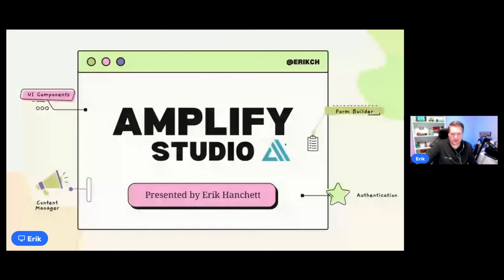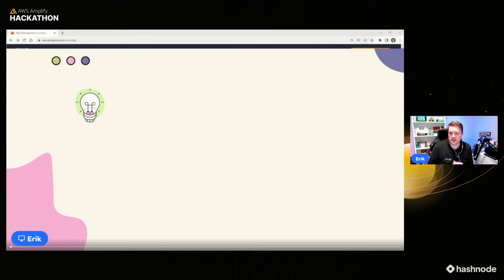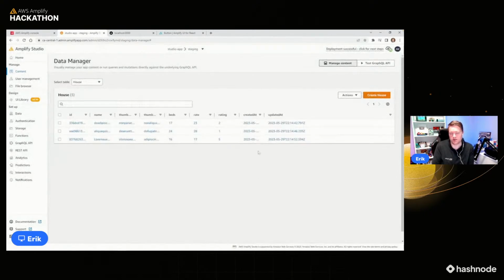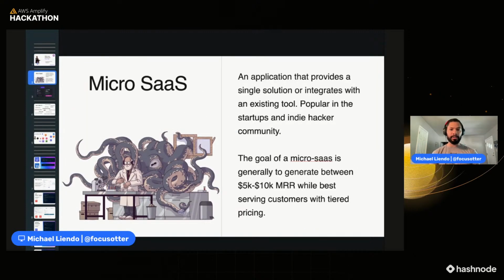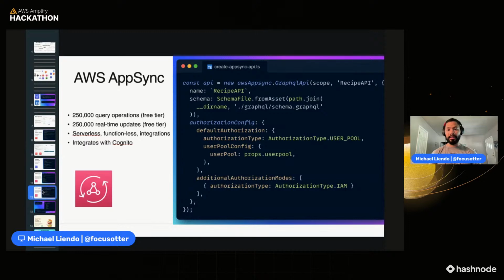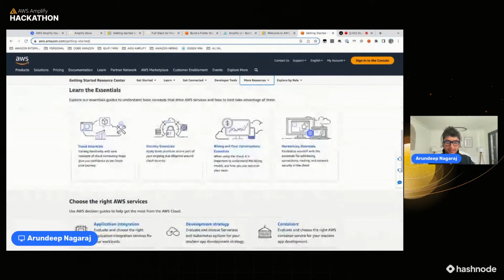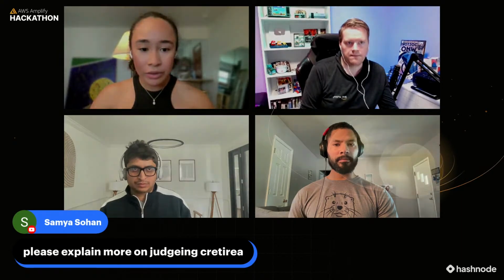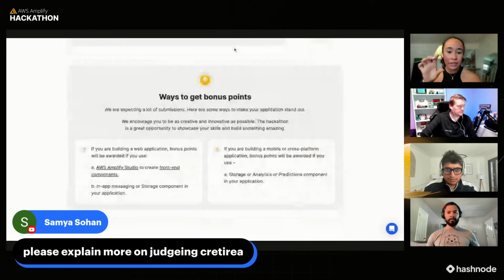Level Up with AWS Amplify: Join the AWSAmplifyHackathon Workshop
Get ready to enhance your cloud skills and create stellar applications with AWS Amplify. This workshop will guide you through the ins and outs of using AWS Amplify, empowering you to build fullstack apps with a flexible, scalable, and user-friendly platform.

Whether you're a beginner seeking to understand the basics, or an experienced developer aiming to push your skills to the next level, this workshop is for you. We'll walk through building secure, scalable applications using AWS Amplify's toolset.

Don't miss out on this fantastic opportunity to learn, build, and showcase your development skills and win a share of the $12,000 in cash and AWS credits prizes 🔥